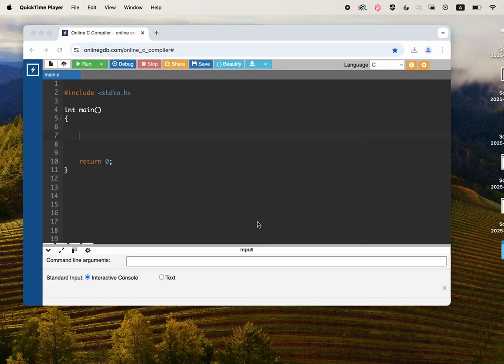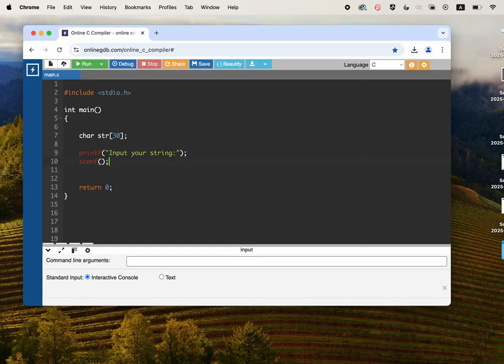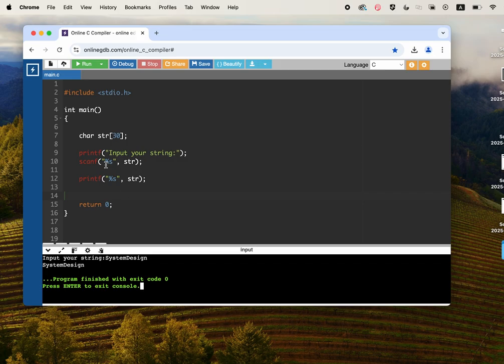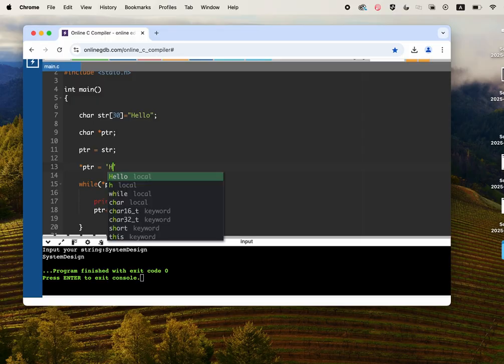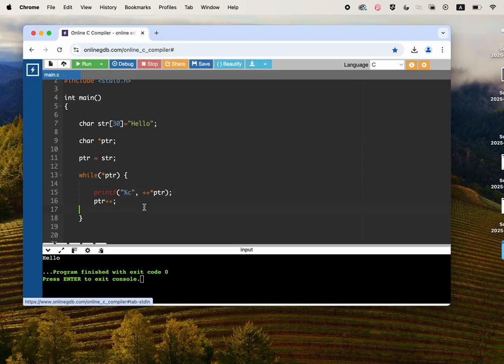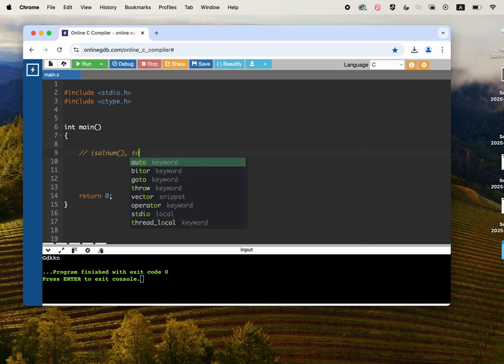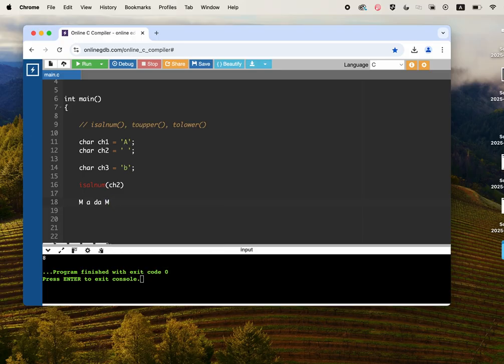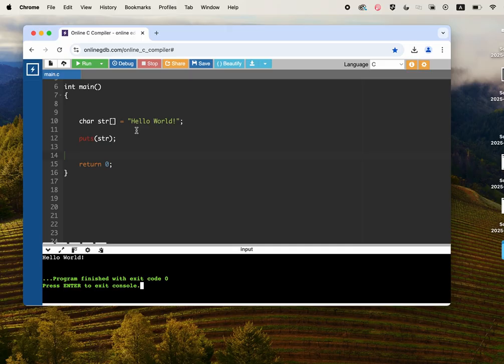How to use a character pointer and other useful functions to manipulate a string?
This video quickly shows how we can use a pointer to manipulate a string. Also, this video points out important functions that may be useful at times.